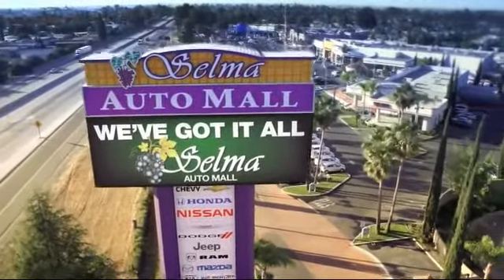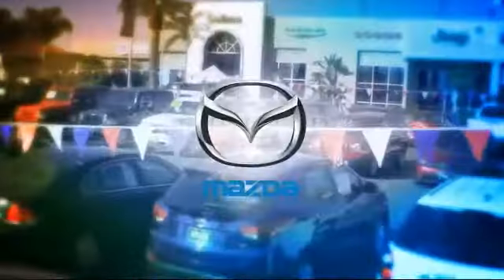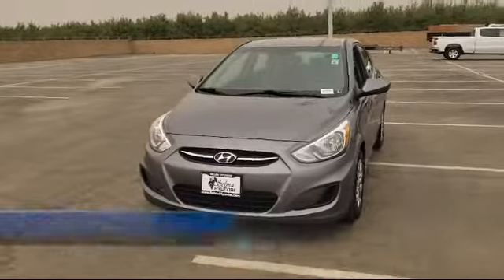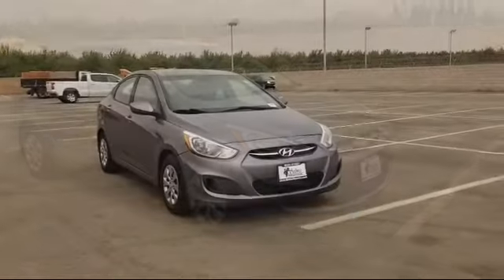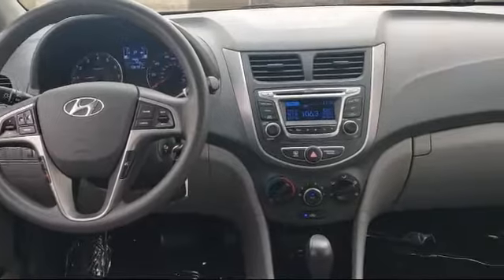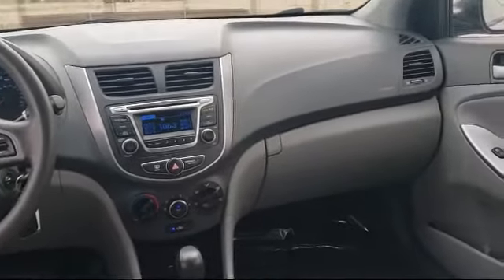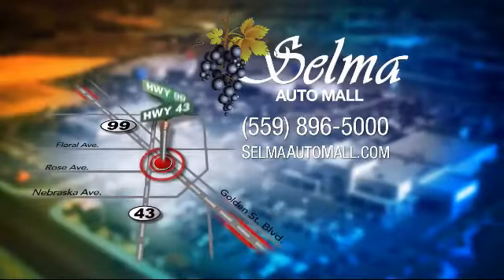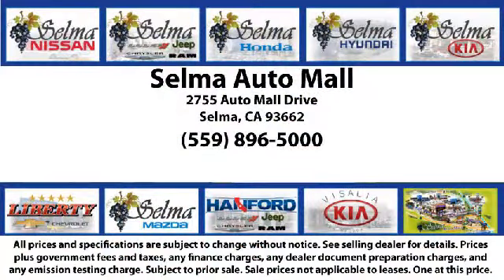2016 Hyundai Accent Sedan SE Fresno Clovis Visalia Hanford Tulare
2016 Hyundai Accent Sedan SE Stock Number: Y15666A Vin:KMHCT4AE6GU095944.

Selma Hyundai
2505 Highland Ave